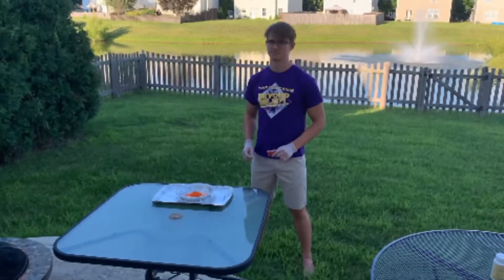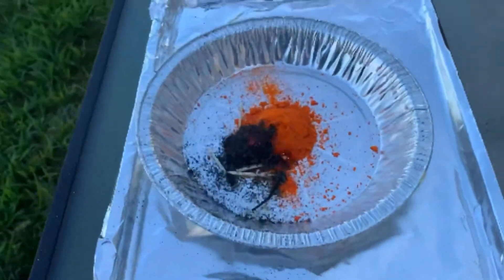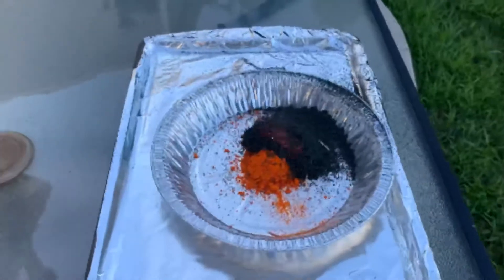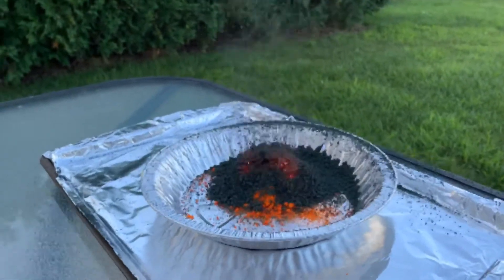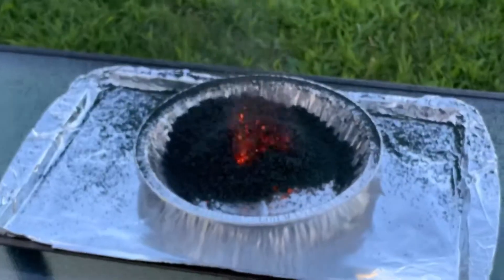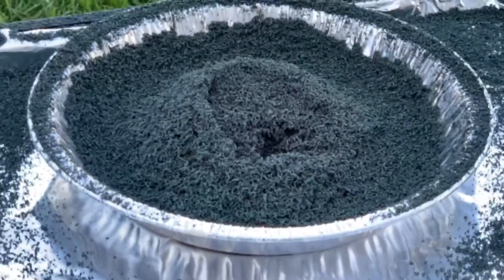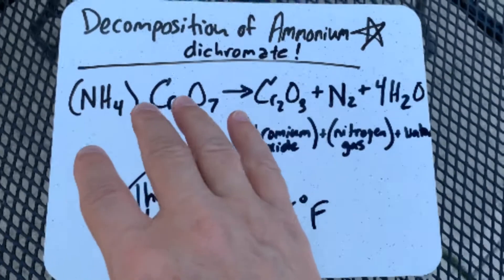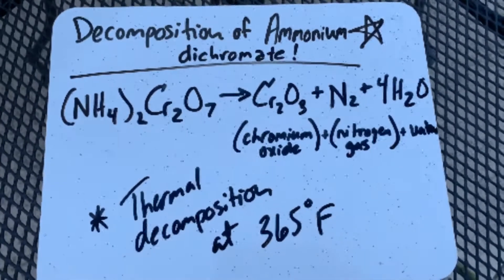Thermal decomposition of Ammonium dichromate in RamZland!🔥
Keith Ramsey explains the thermal decomposition of Ammonium dichromate in RamZland!🔥(NH4)2Cr2O7 → N2 + Cr2O3 + 4H2O.